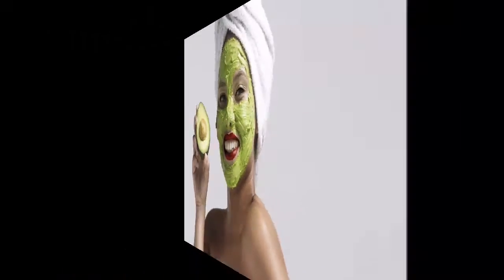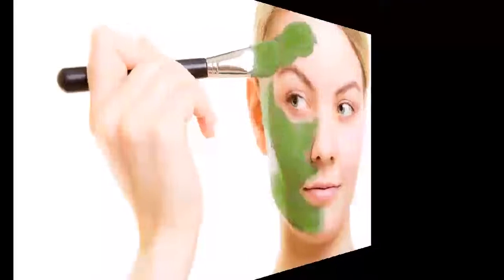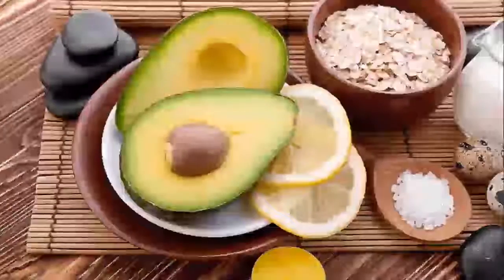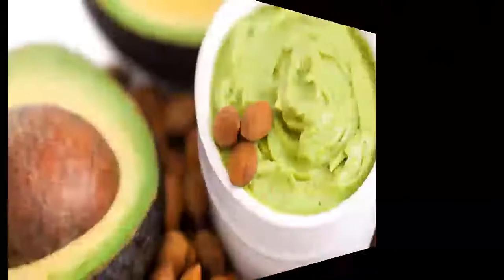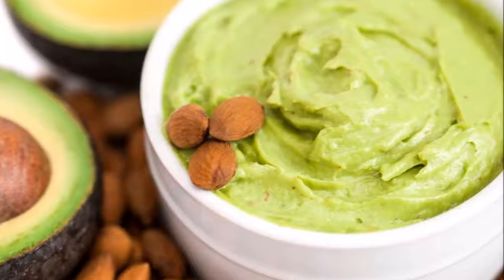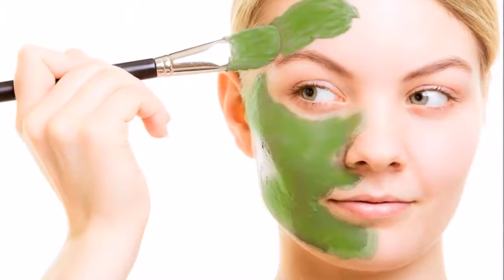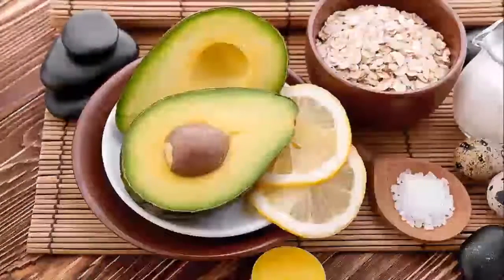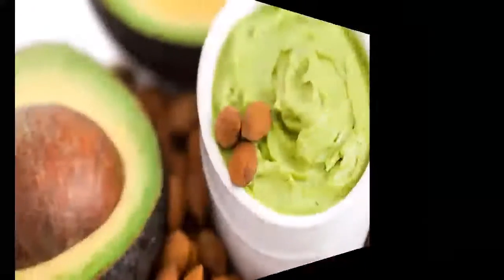Avocado and Acacia Honey Face Mask - Medical News Today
Avocado and Acacia Honey Face Mask